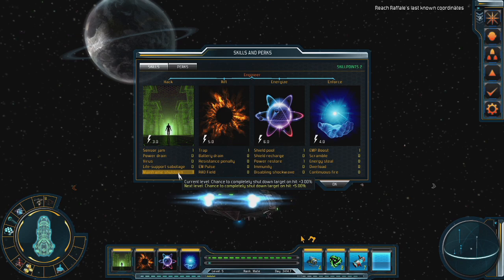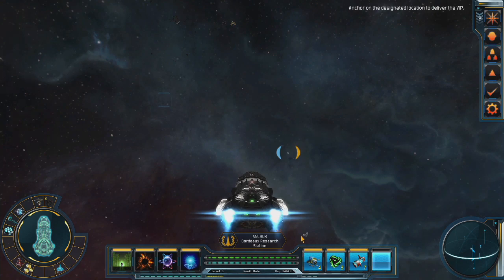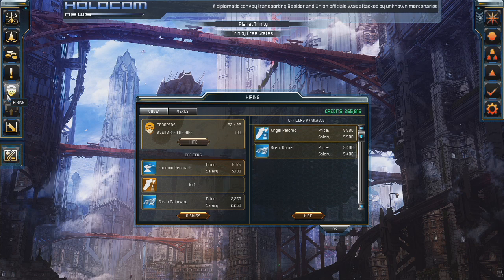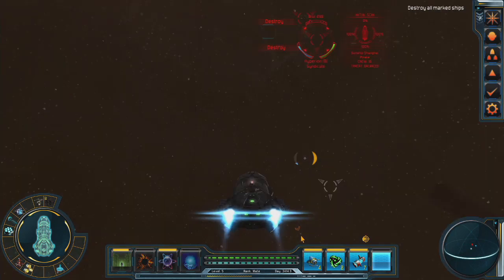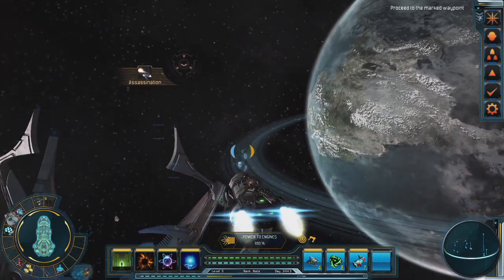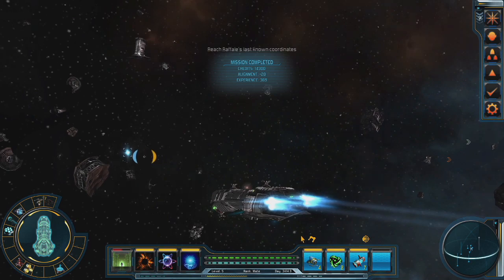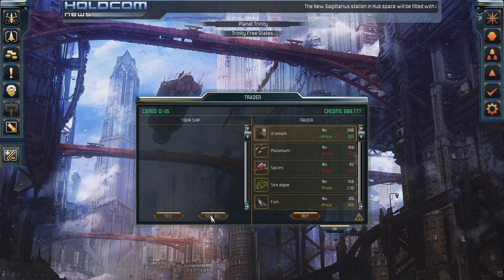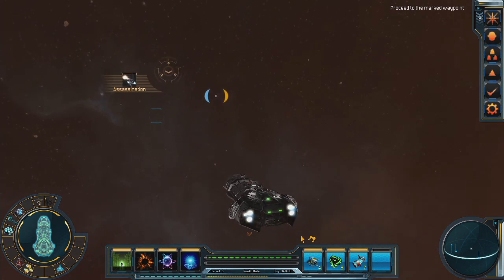Let's Play: Starpoint Gemini - Episode 4: Overconfidence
Know your limit, stay within it. But how are you supposed to know your limit if you don't attempt to go over them once in a while? Limits change over time, and it's important to establish a baseline early so that we don't fail on a critical mission later (or at least reduce our chances). So if we have to sacrifice a few hundred thousand credits now to save a few million credits later, I'll do it.

If you enjoy the video, consider clicking the "Like" button - it helps!